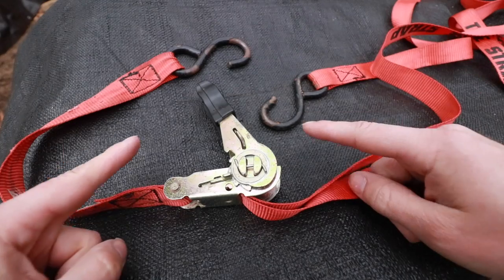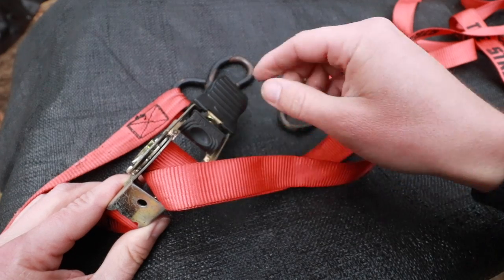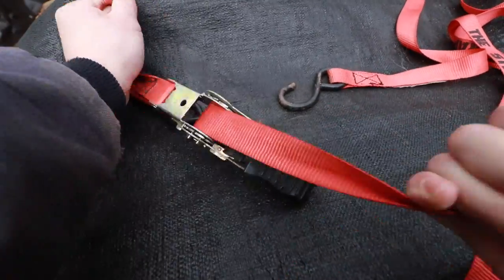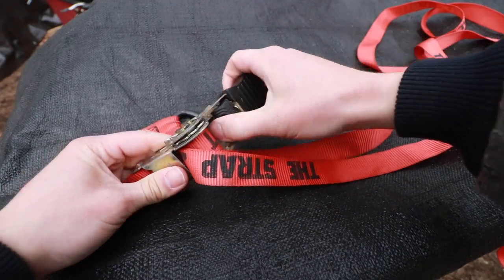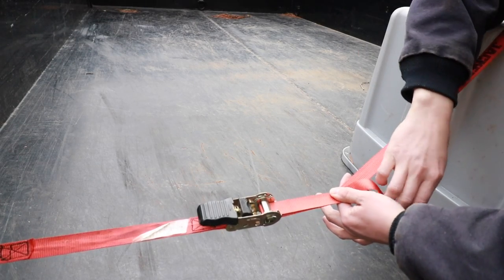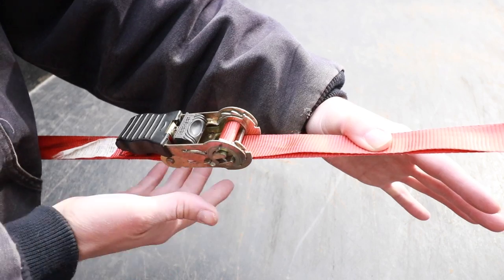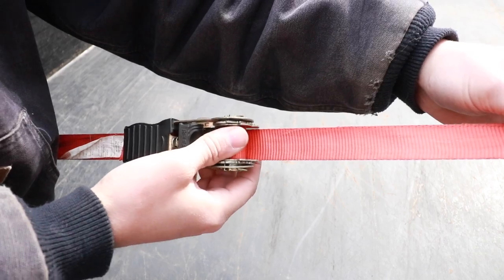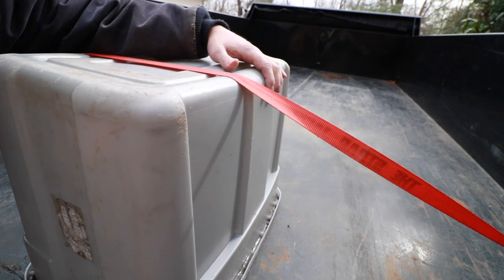How to use a ratchet strap | Official Tutorial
This video will teach you how to use a ratchet strap. I will also discuss how the mechanism actually works.

Ratchet Strap Edge Protectors

Auto-retract ratchet straps

Ratchet straps used in this video